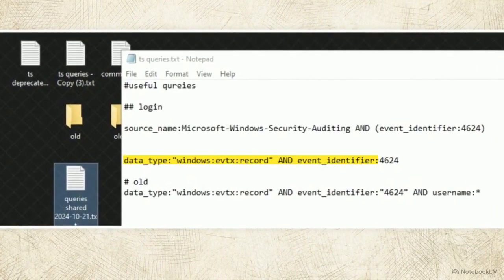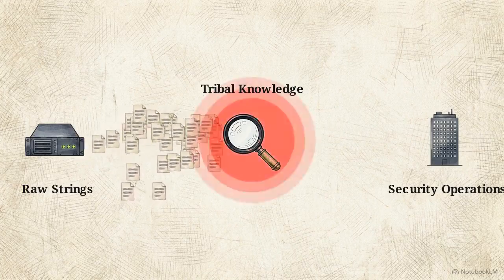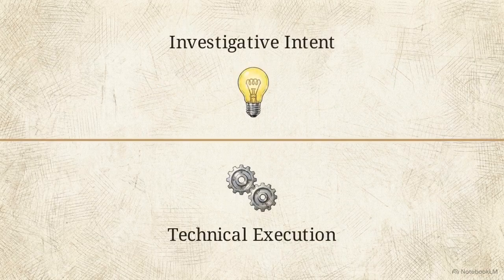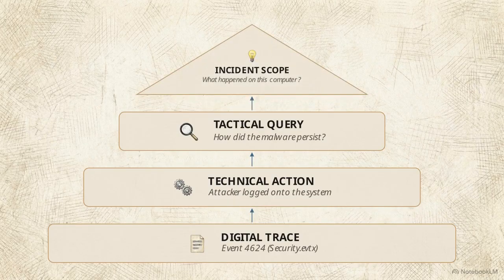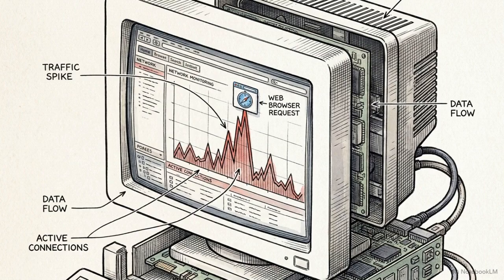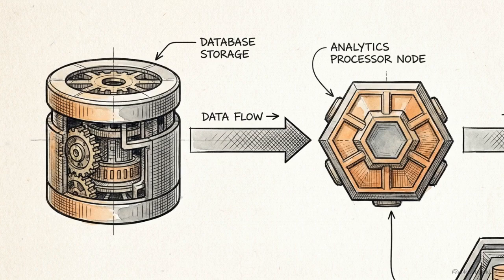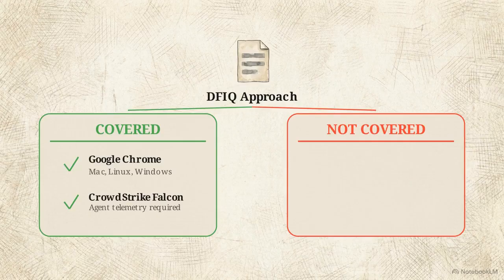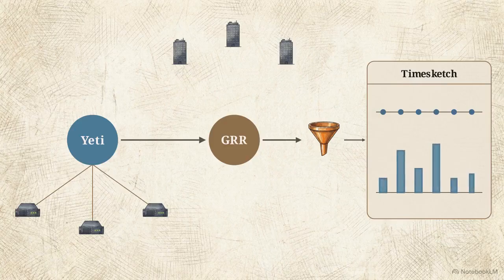Deconstructing the Magic Query Codifying Forensics with DFIQ